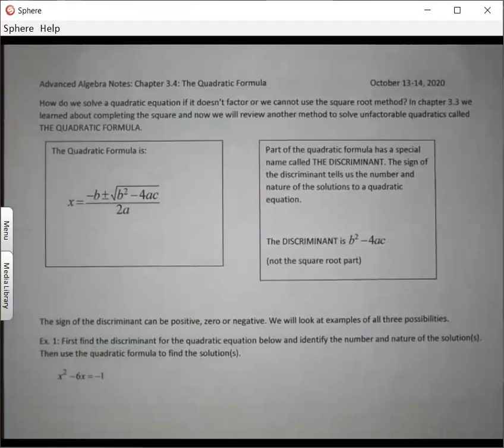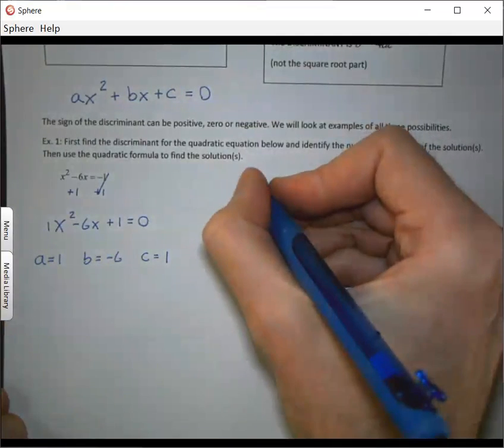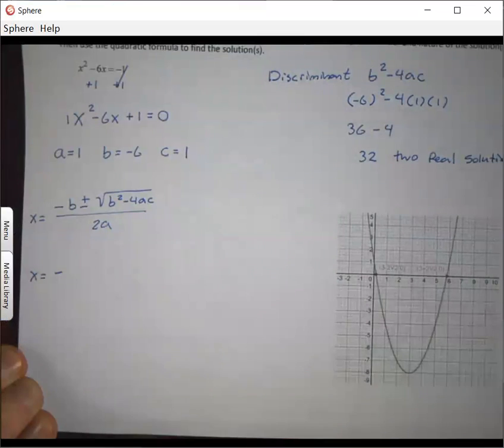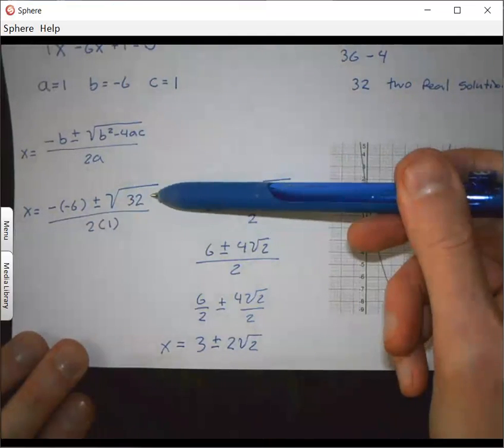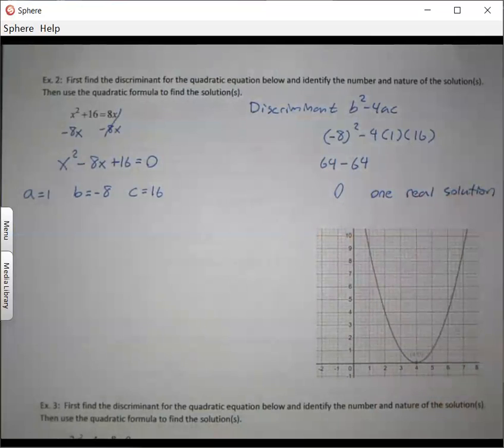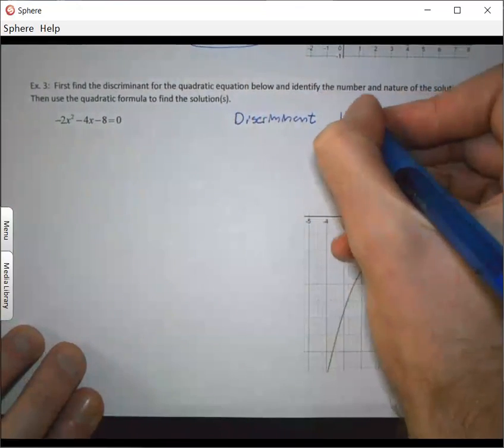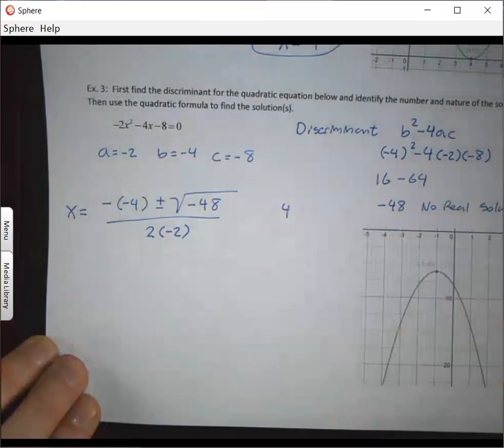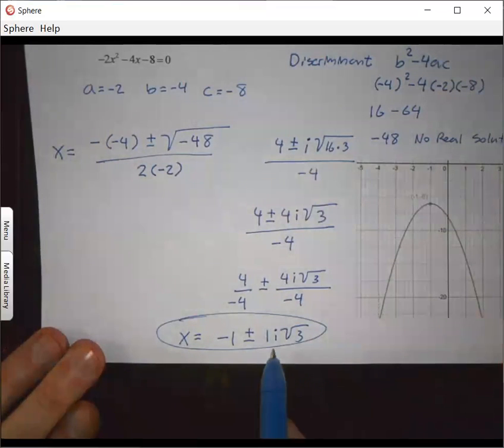AA 3.4 Quadratic formula